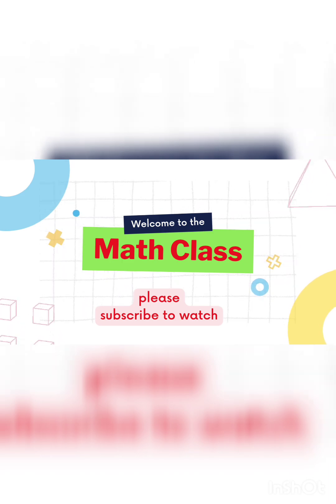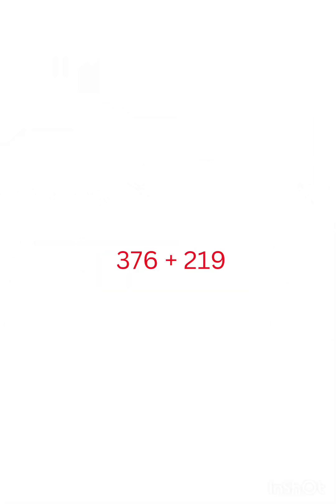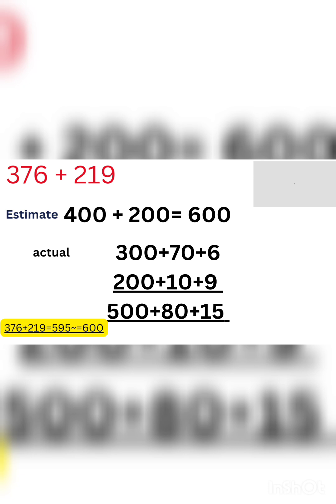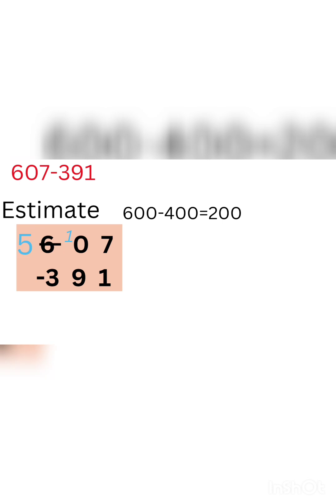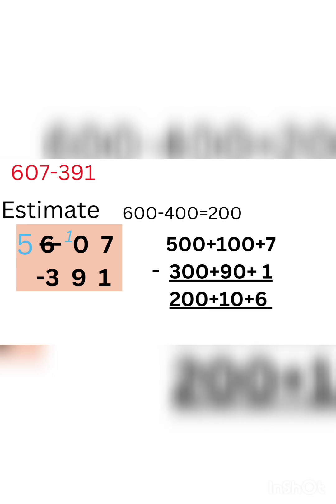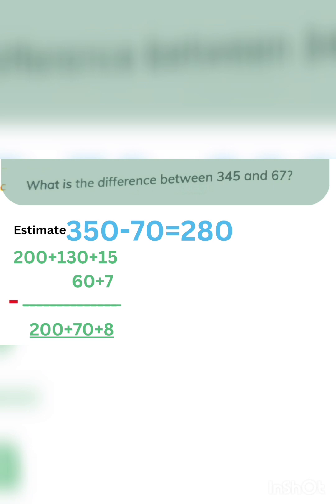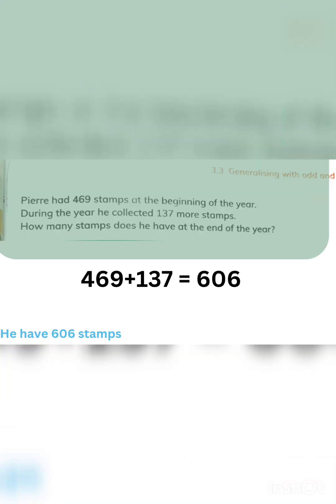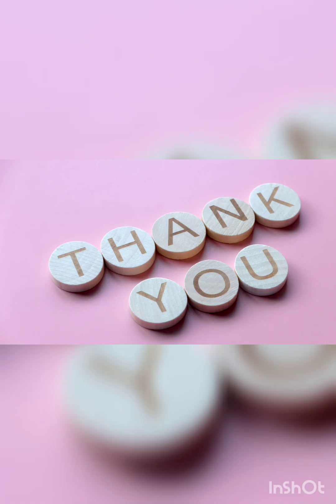"Cambridge Primary Mathematics | Estimation, Addition & Subtraction with Decomposition | Grade 4"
"Welcome to our Chapter 3.2 lesson from the Cambridge Primary Mathematics series for Grade 4. In this video, we'll cover estimation, addition, and subtraction with decomposition, explained in simple and easy-to-understand steps.

🌟 What you'll learn in this video:

How to quickly estimate sums and differences.
Methods to simplify addition using decomposition.
How to approach subtraction using decomposition for clearer understanding.
Don't forget to try out the practice questions at the end of the video!

grade4math Math Estimation
addition and Subtraction with Decomposition
chapter3 3.2 Grade 4 Maths
Math for 4th graders
Decomposition in subtraction
Cambridge Math lessons
grade4math videos for kids